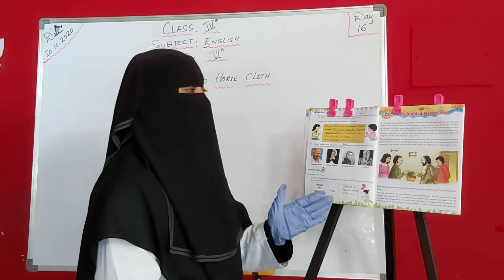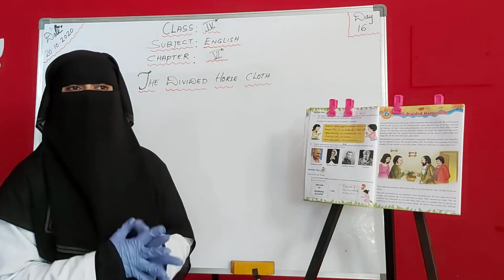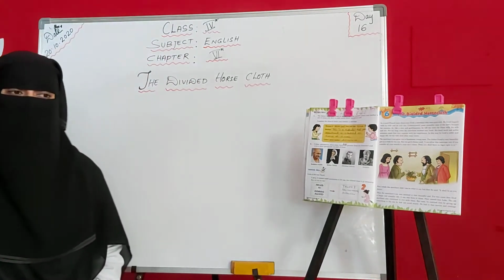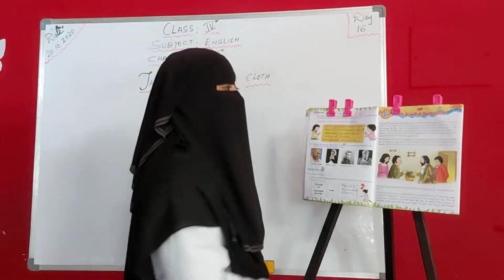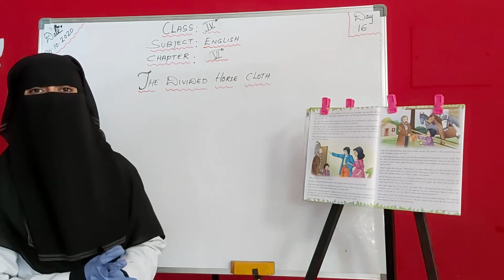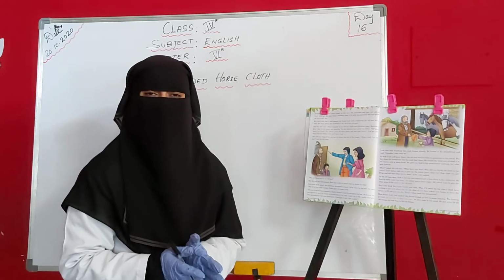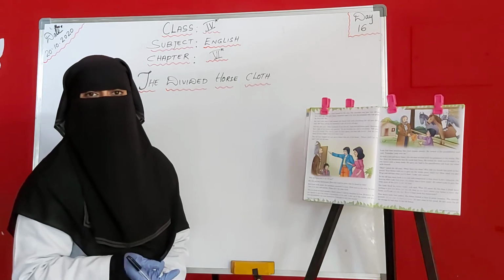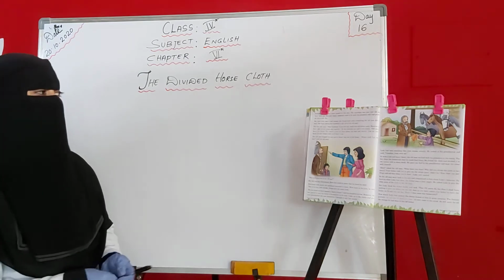4th class English/Day-16/21-Aug-2021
4th class English/Day-16/21-Aug-2021